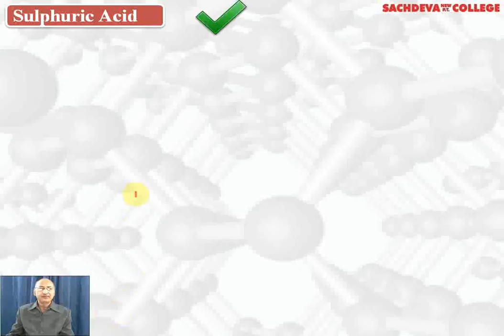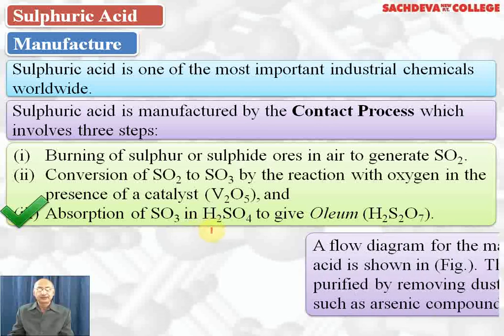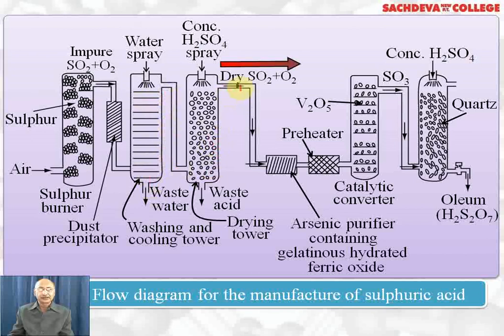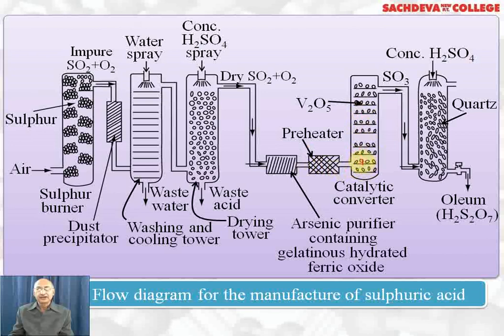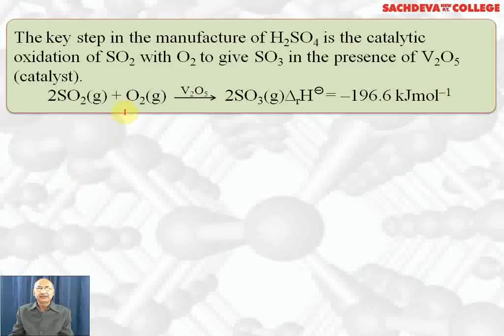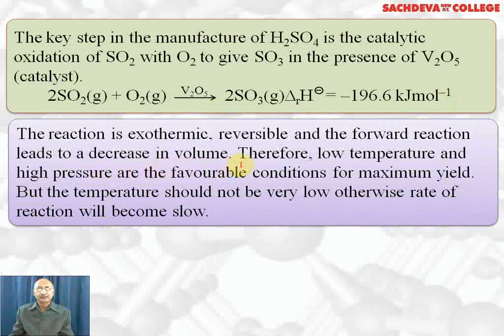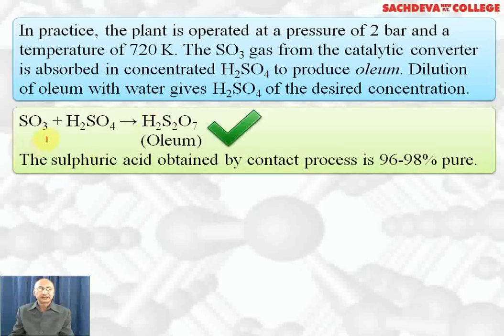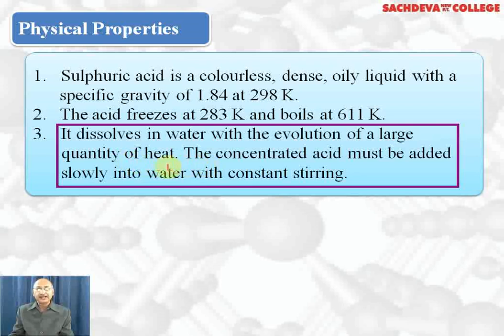Unit - 7 p-Block Elements - Lecture - 18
Group 16 elements are discussed in this lecture:
Sulphuric acid , it's manufacturer and properties

Class 12th